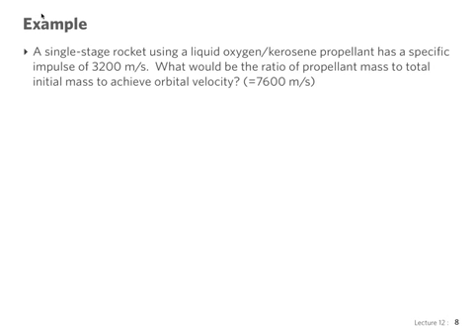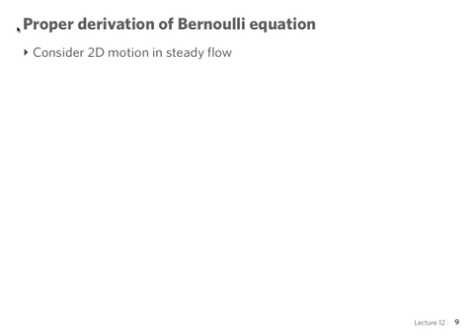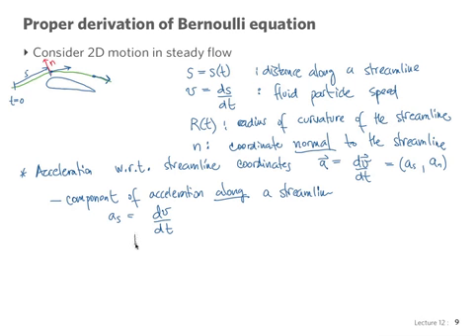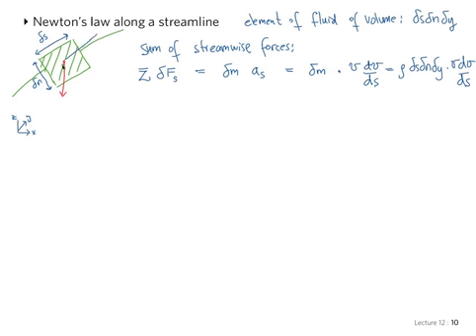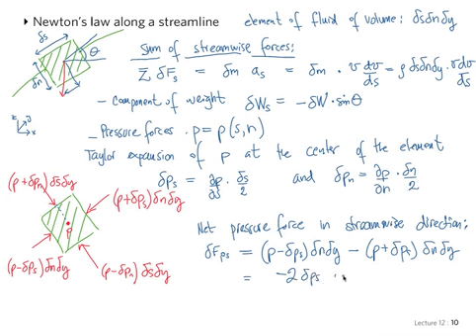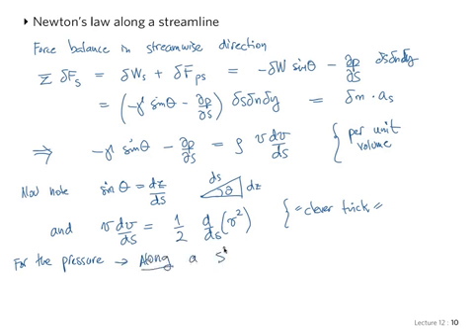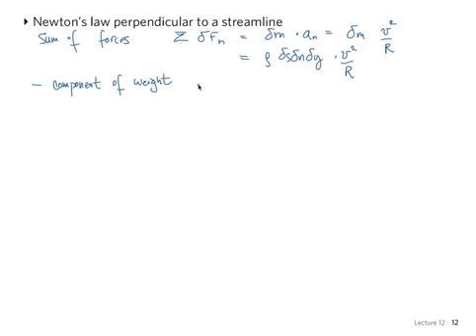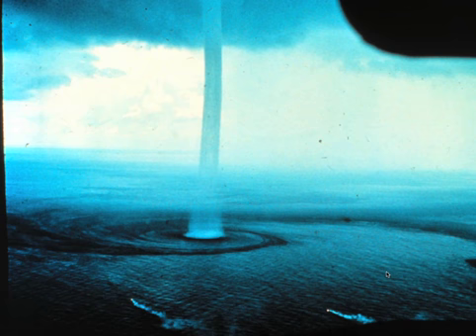Lecture 12 part 2 Rocket example